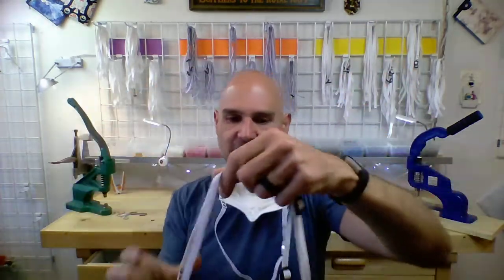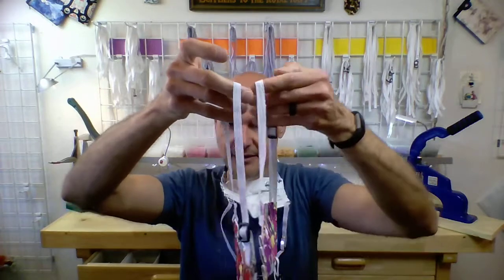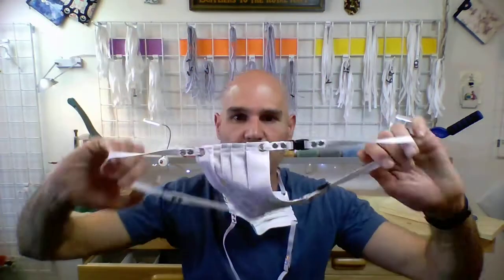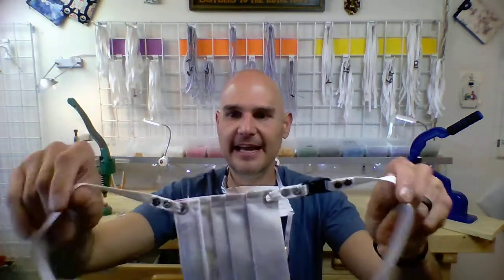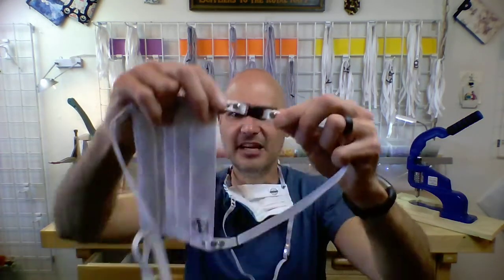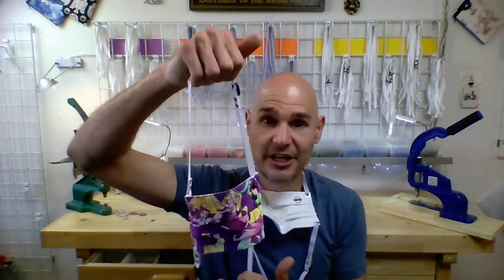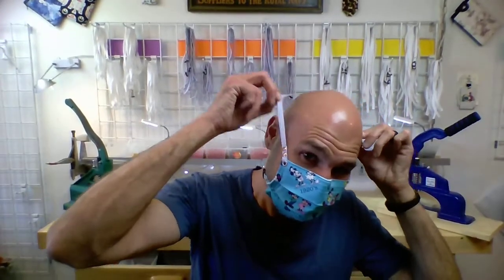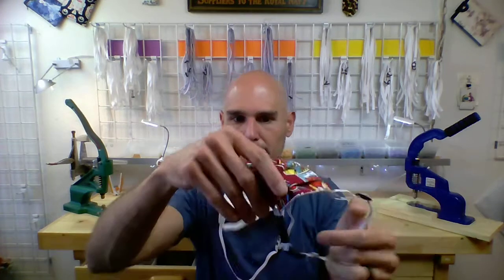Face Mask Straps: 'Adjustable Strap' Features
The ORIGINAL SewLakeTahoe.com Adjustable Face Mask Strap! Discover why thousands of customers have fallen in love with this unique face mask design.